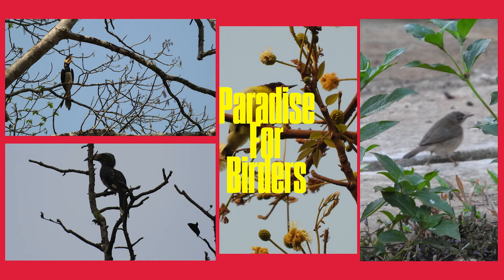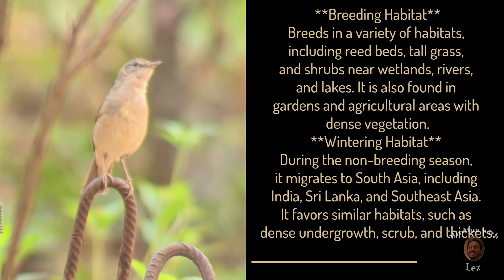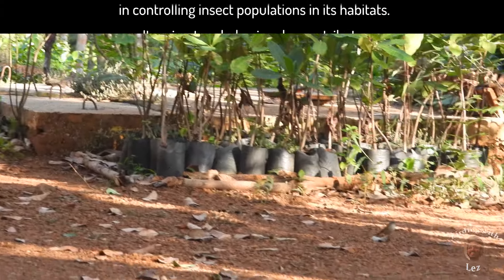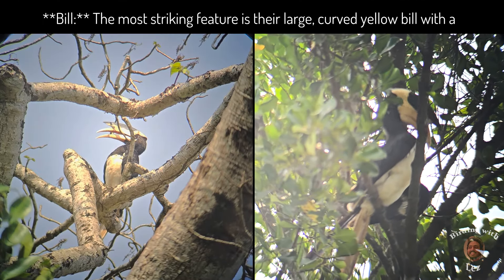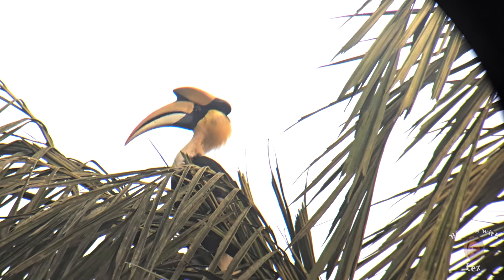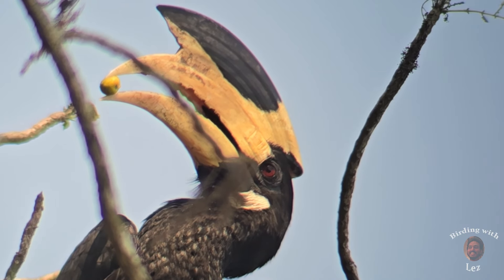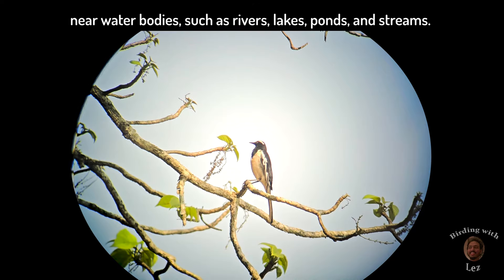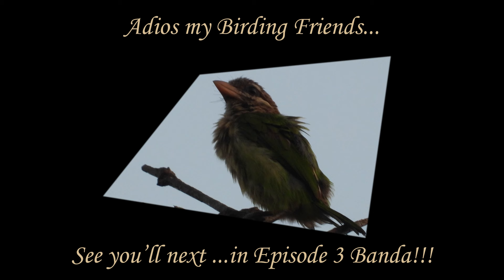Recapture Hidden Gems Digiscoping in the Western Ghats!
Get ready to be amazed because today we're diving once again with our spotting scope into the hidden gem of Banda Sawantwadi, which is a paradise for bird enthusiasts that you may not even know existed on the Western Ghats!!!
Welcome to Banda Sawantwadi, a quaint town in Maharashtra, India, known for its rich cultural heritage and stunning landscapes. But what many don't realize is that this town is home to a secret haven for bird lovers, waiting to be explored.

Despite its beauty, this hidden bird sanctuary in Sawantwadi remains largely unknown to the public. The lack of awareness about this sanctuary has hindered its potential to attract more visitors and conservation efforts.

Let's take a closer look at what makes this bird sanctuary so special. From vibrant bird species to diverse habitats, Sawantwadi offers a unique experience for bird watchers. The chance to witness these magnificent creatures in their natural environment is truly a sight to behold.

And now, for the moment you've been waiting for. Imagine spotting a rare bird species or witnessing a breathtaking view that captures the essence of this sanctuary. These key moments make every visit to Sawantwadi's hidden gem an unforgettable experience.

In this second episode we feature Blyths Reed Warbler... Malabar Pied-Hornbill and White-browed Wagtail

The Blyths Reed Warbler was always around at the back of the homestay jumping and picking up insects and flies on the move!

One had to keep up with the White-browed Wagtail as it moved very quickly on the ground. Was lucky it flew up into the tree where it gave us some good footage as it kept singing and preening itself.

Highlight was the Malabar Pied-Hornbill which we saw at a far distance in the fading light and lifting his head and making this loud woofing call.

As we wrap up this episode-2 of our journey through Banda Sawantwadi's hidden gem, let's remember the importance of preserving such natural habitats for birds and nature enthusiasts alike. It's crucial to protect these sanctuaries for future generations to enjoy and appreciate

I encourage you to explore more hidden gems like Banda or share your own bird watching experiences in the comments below. Let's continue to celebrate and protect the beauty of nature together.
Shot with a Samsung s24 Ultra  attached to a Celestron Regal M2 100ED Spotting Scope with a NEXYZ 3-AXIS Universal Smartphone Adapter.
Also used a Nikon Coolpix P1000
Manfroto tripod mk190xpro3-3w
These videos are of places that we have been to and to give you an idea of what to expect.

If you are an Amazon shopper click on the links to make your purchase if you do we earn a commission at no additional cost to you.(This will help us put out more content for you to enjoy)